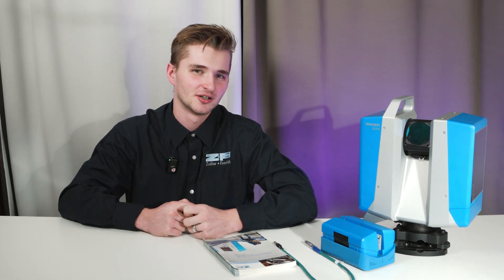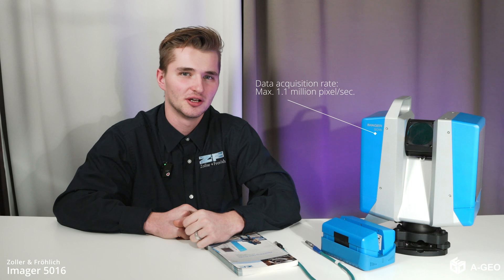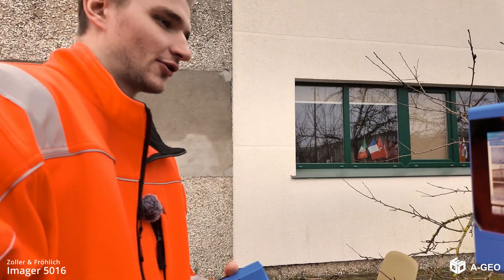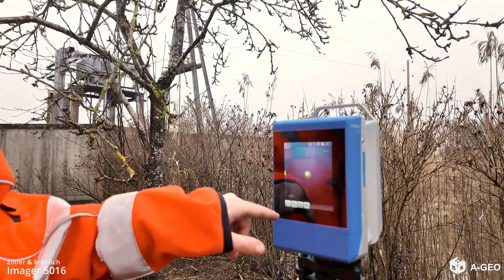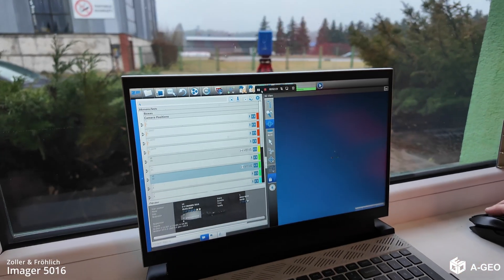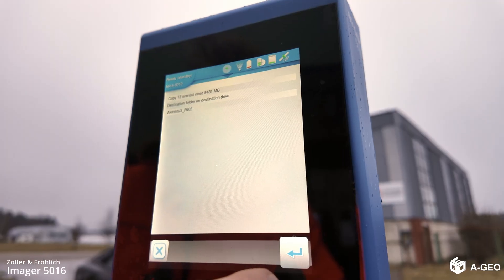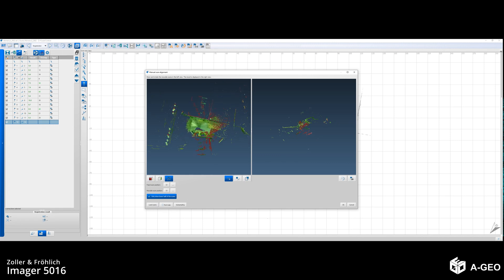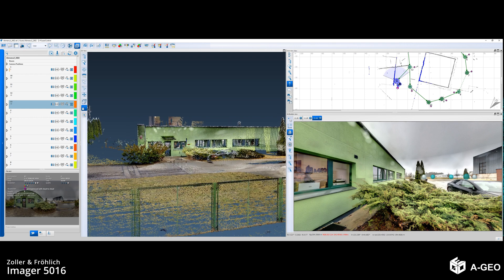Z+F IMAGER® 5016, 3D Laserscanner introduction.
The terrestrial 3D laser scanner Z+F IMAGER® 5016 combines compact and lightweight design with state-of-the-art 3D laser scanning surveyor technology - allowing the user to reach new levels. It's equipped with an integrated HDR camera, internal lighting and positioning system. All components of the terrestrial 3D laser scanner have been further developed and adjusted to the new design, resulting in even better scanning results and a more efficient workflow.

Technical features of the terrestrial 3D laser scanner
Due to innovative developments, the maximum range of the new terrestrial 3D laser scanner Z+F IMAGER® 5016 has been extended to up to 360 m (1,180 ft) - thus establishing new opportunities and applications. The maximum measurement rate of more than 1 Mio. points/sec. guarantees highly accurate results even with long distances.

Its 360° x 320° field-of-view assures great coverage of the scanned area, reducing the number of scan positions necessary to a minimum.

The scanner is classified as „eye-safe“ according to laser class 1 and can therefore be used in public areas without any restrictions.

The terrestrial laser scanner Z+F IMAGER® 5016 is equipped with an integrated positioning system, which allows the automatic registration in the field, with or without targets. All preprocessing tasks can be taken care on the fly, increasing efficiency.  Please read the ”real-time registration” section of this brochure for more information. In addition, the scanner comes with an integrated HDR camera, which allows the user to quickly capture colour information - even in challenging lighting conditions.